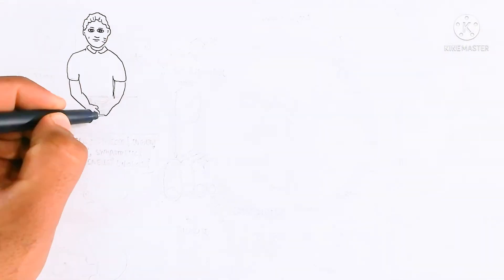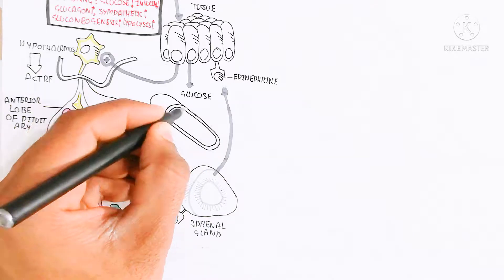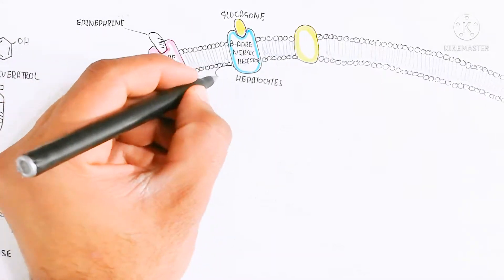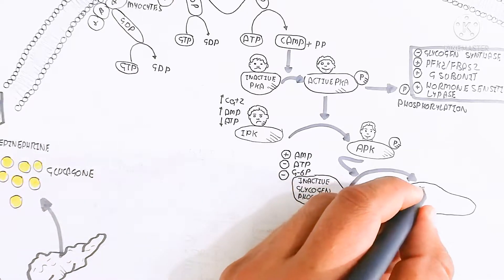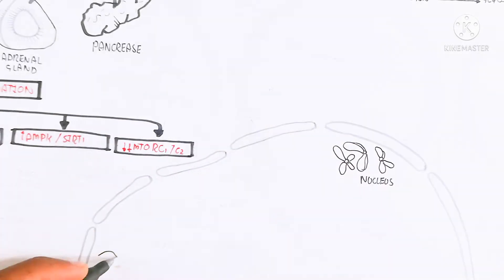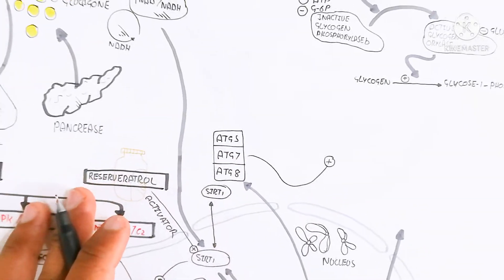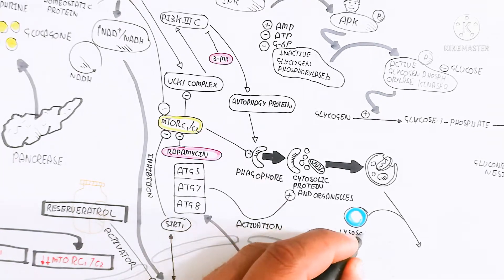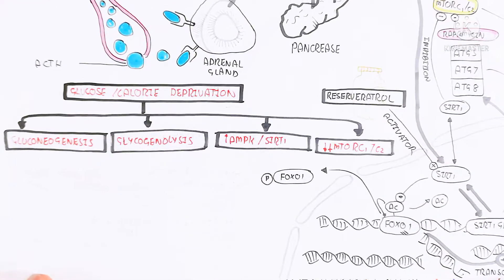sirtuin1 signalling pathway,ampk signalling/fasting+reserveratrol/cell survive mechanism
here you can watch the sirtuin1 pathway
during fasting state with supplements reserveratrol, actually reserveratrol is the longevity compound which delay the cell death, and repair the dna, protein and other autolysosomes activities but mesosome work only for damage content recycle and not cell death, and mtor c1 will inhibit by sirt1, in this way mtor c1 is important for cell proliferation and cause cancer during fasting mtorc1 will inhibit and autophagy protein will produce, actually autophagy inhibitor is mtorc1, but sirtuin1 activities during fasting will inhibit mTORc in this way autophagy will occur but cell will survive also due to oncogene p53 mutate by sirt1 gene, and inhibit foxo1 gene, inhibition of foxo 1 will lead to produces RAB7 genes and several other genes for mesosome activities, on the other hand several genes activates to produce protein that protein will b related to the autophagy.
if you any confusing question, please comment bellow, i will make new videos about sirt 1 gene,

please make sure to support with

again thanks 🌹